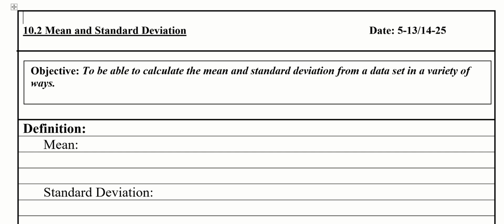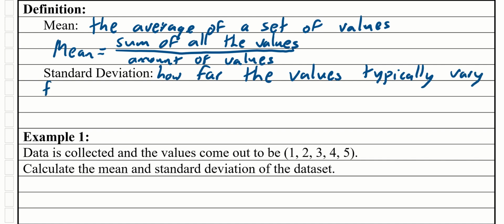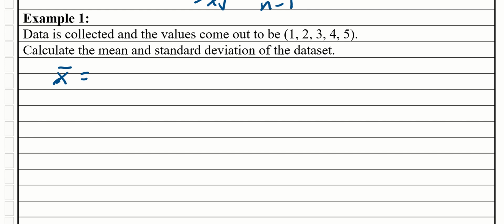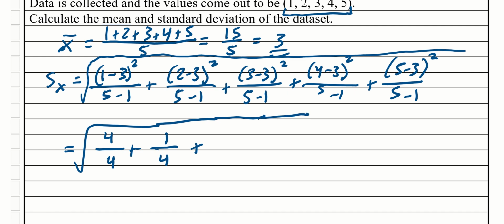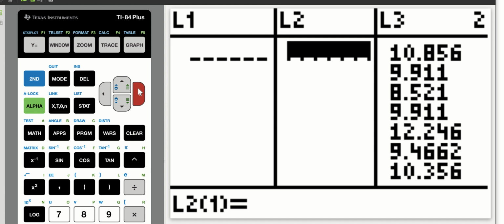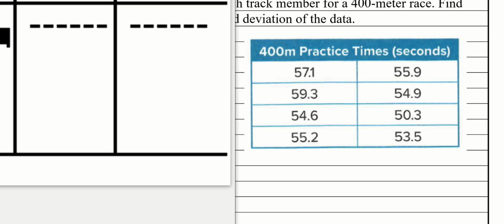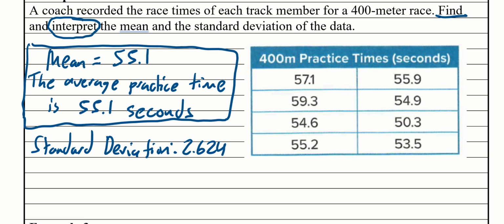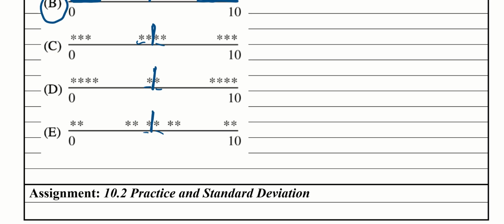10.2 Algebra 2 Notes